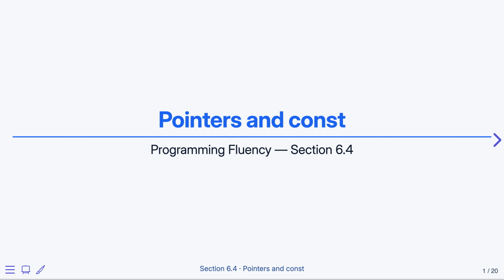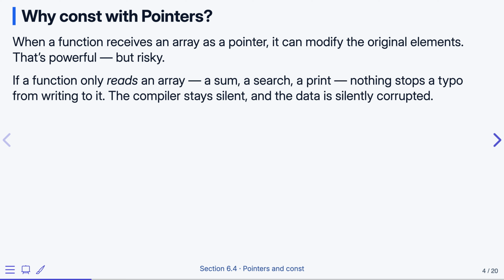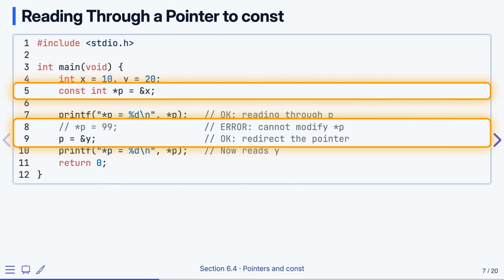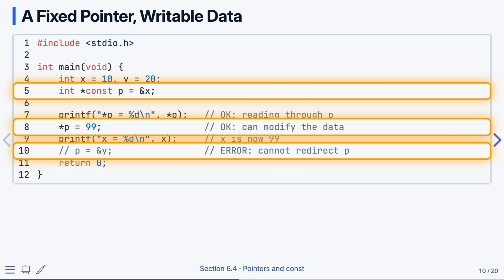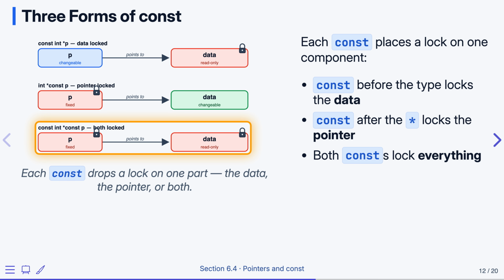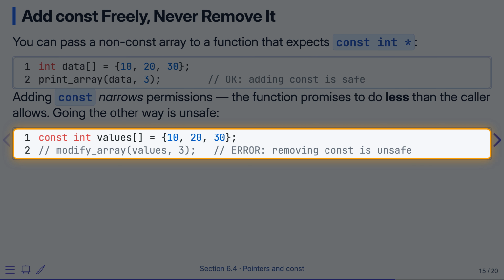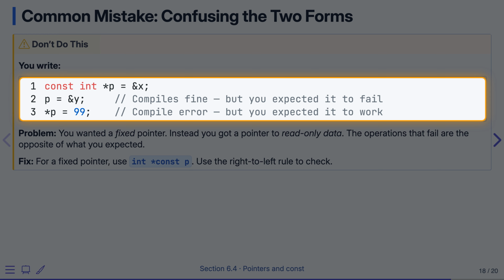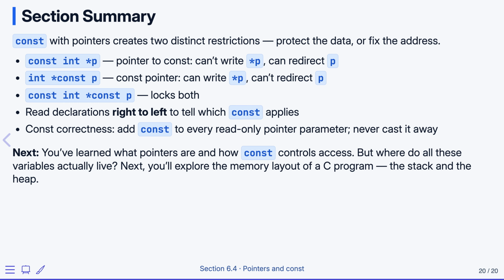Pointers and const — Programming With C | 6.4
Earlier, you saw that when a function receives an array (as a pointer), it can modify the original elements. That's powerful, but it's also dangerous. If you write a function that only reads an array — computing a sum, searching for a value, printing the elements — nothing stops a typo or copy-paste error from accidentally writing to it. The compiler won't warn you, and the bug may go unnoticed until the data is silently corrupted. const solves this. You already know const as a way to make a variable read-only . With pointers, const becomes more nuanced. There are two things you can lock down: the data the pointer points to, and the pointer itself. const int p and int const p look almost identical but mean very different things. One prevents you from changing the data. The other prevents you from changing the address. Getting them confused is a common mistake — and getting them right is a professional skill called const correctness.

What you'll learn:
• Learn the difference between a pointer to const data (const int p) and a const pointer (int const p)
• Understand how to read pointer-const declarations
• Apply const correctness to function parameters so the compiler enforces your intent